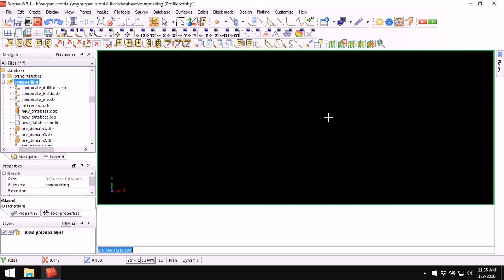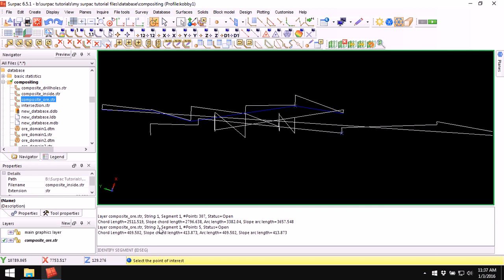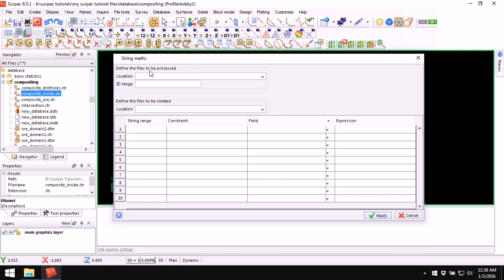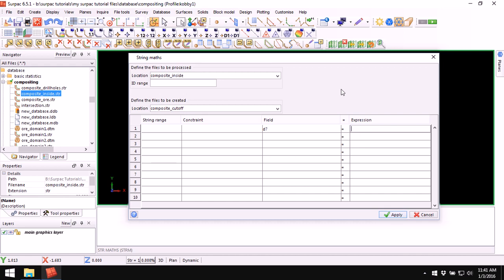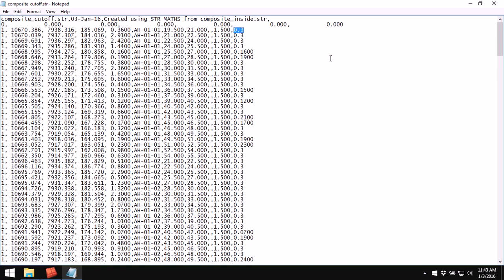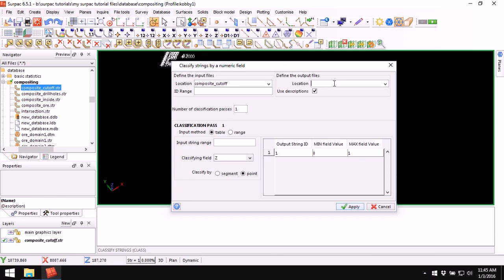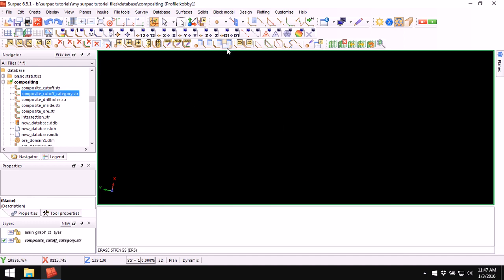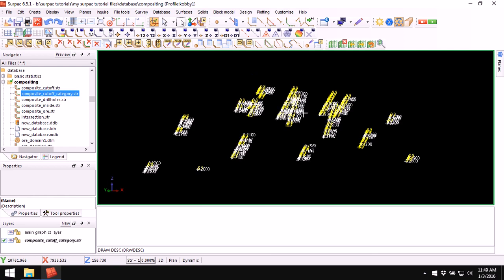Surpac Tutorials Lesson 9 Applying Cutoff Grade to identify Ore and Waste Zones